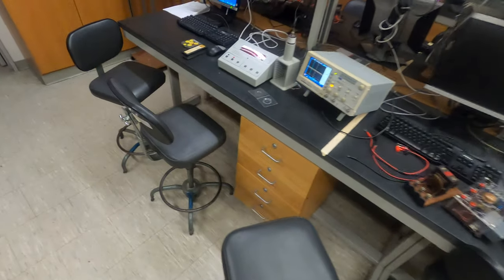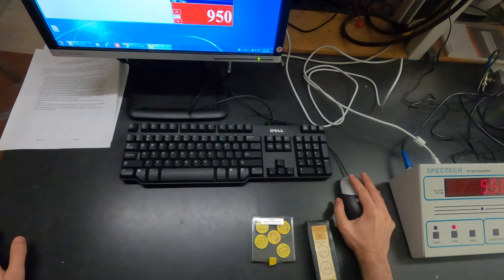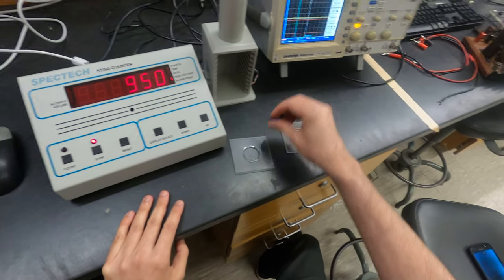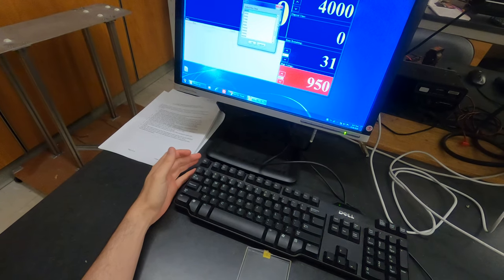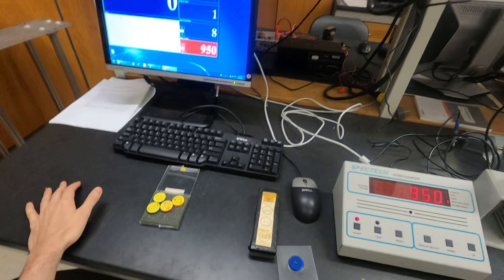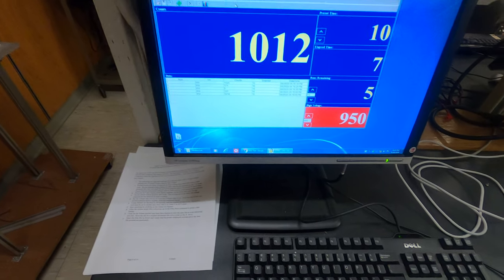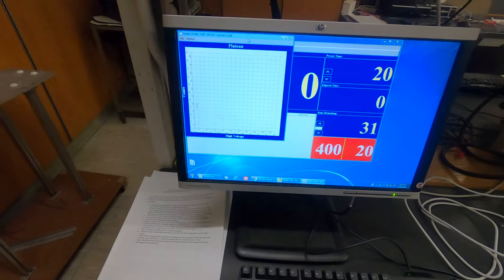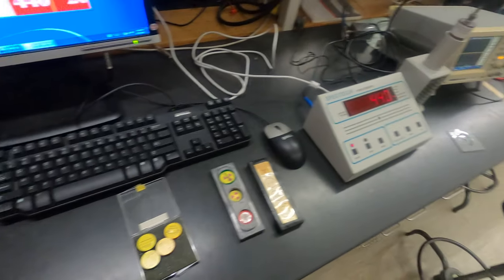Geiger counter setup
Geiger Counter Setup - Measuring Radioactivity
Modern Physics Lab (PHYS 377) - Fall 2020
Queens College, CUNY
Instructor: Dr. Euclides Almeida